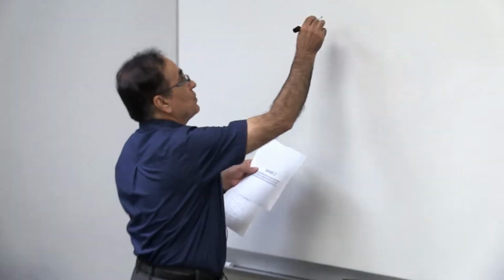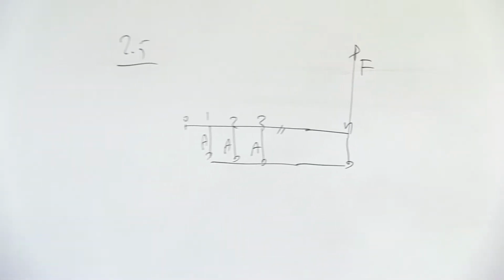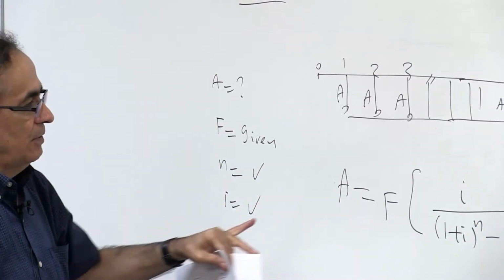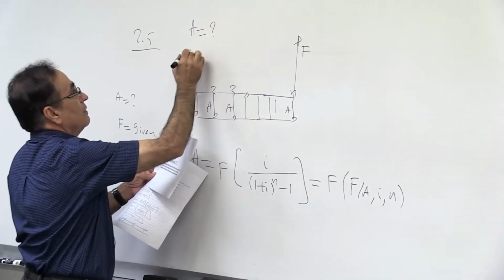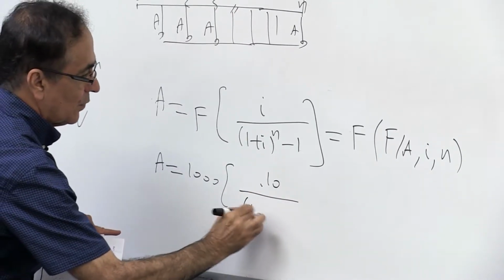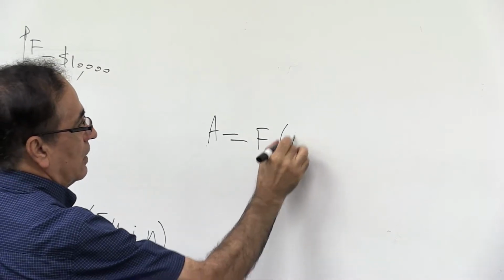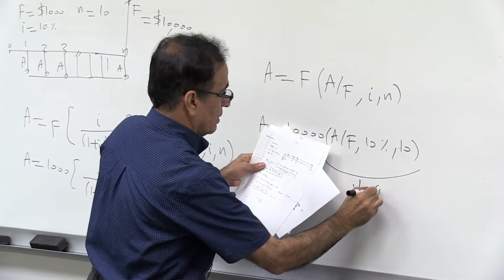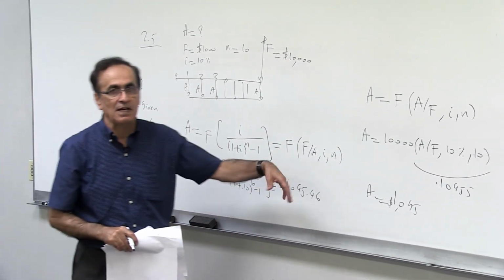ISYE 620 Chapter 2 Example 2 5